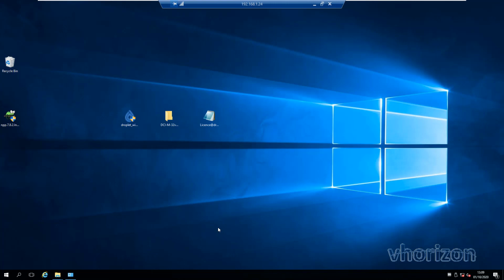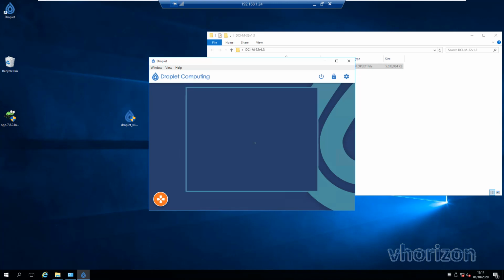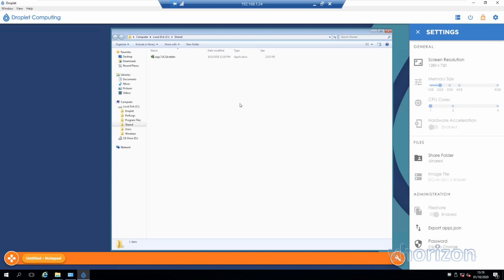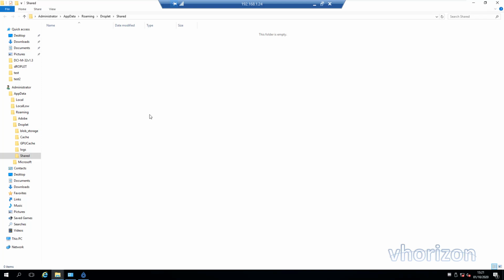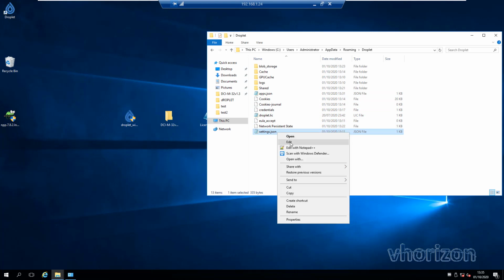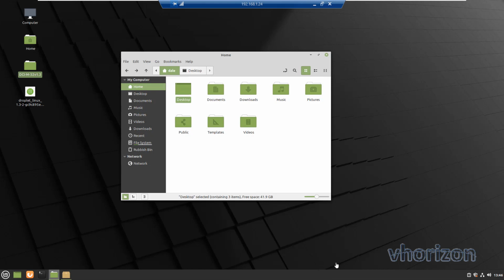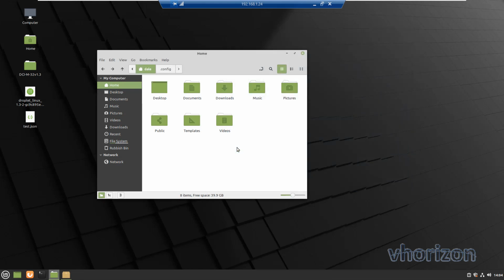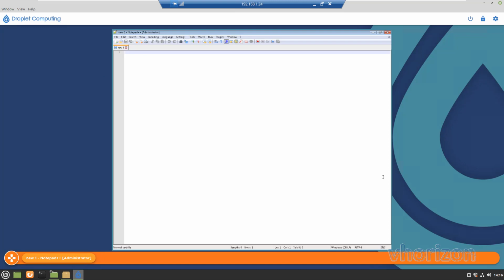Droplet Computing Containers overview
Heres a brief video on the installation and basic configuration of the Droplet Computing Containers application. Droplet Computing allows you to run older corporate windows applications that require a Windows 7 or XP framework on many different devices such as Windows 10, Linux, ChromeOS and Mac OSx. Additionally Containers can be used with remoting technologies such as Citrix VAD and VMware Horizon View etc.